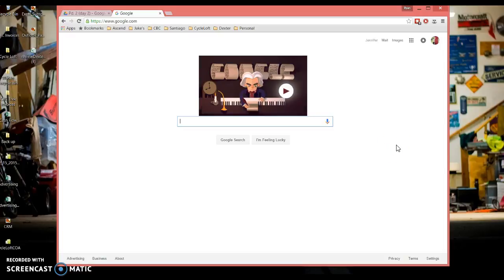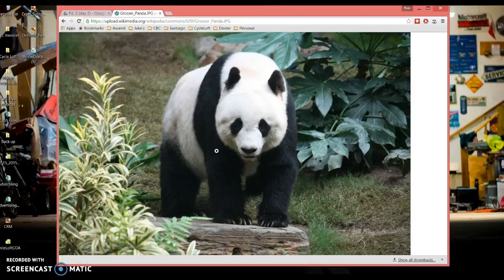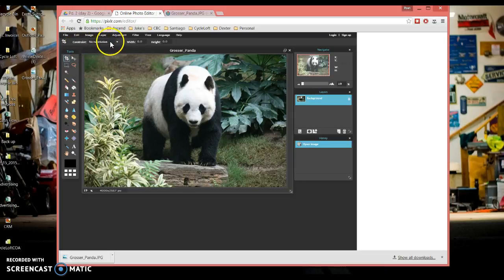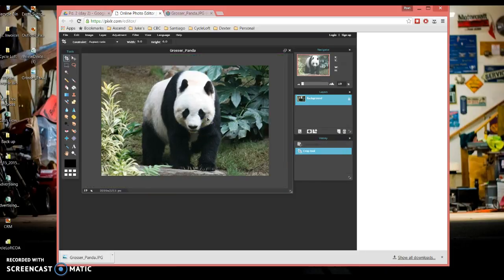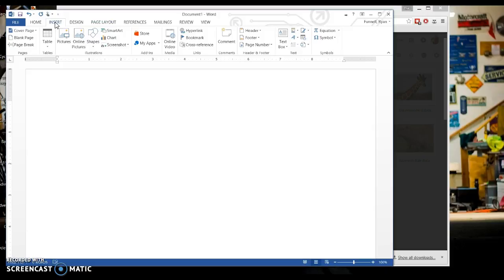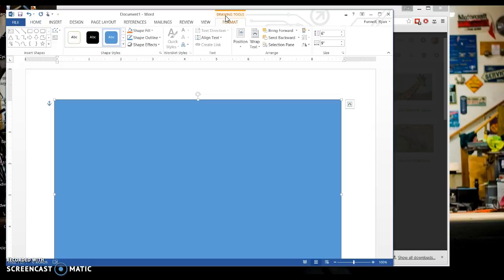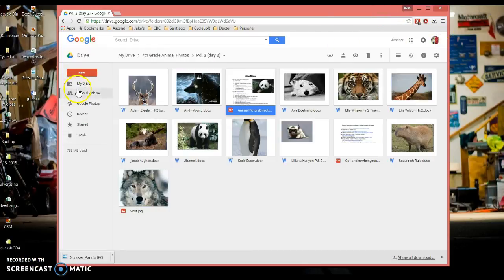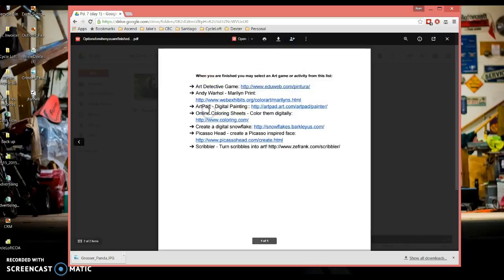7th Grade Animal Directions